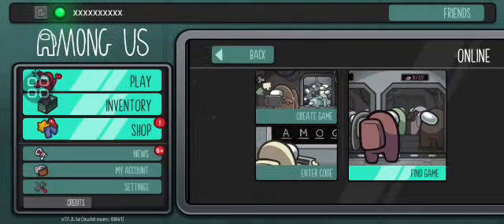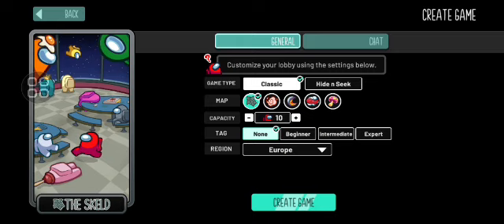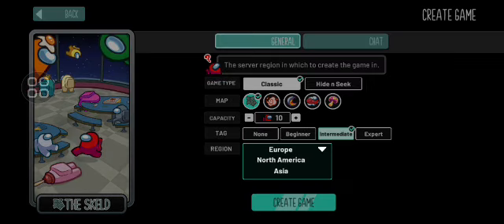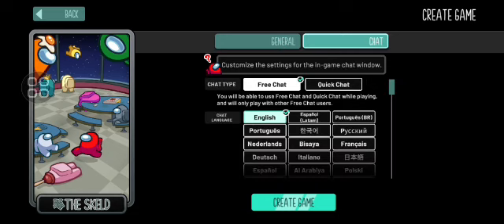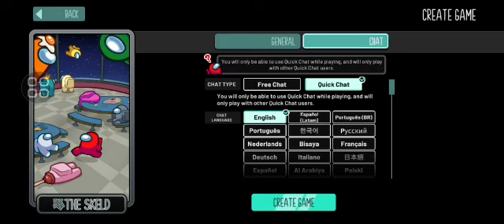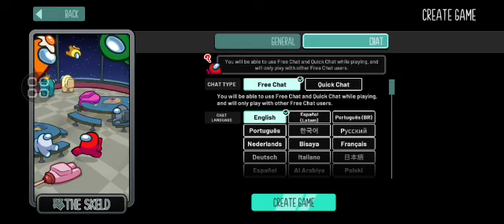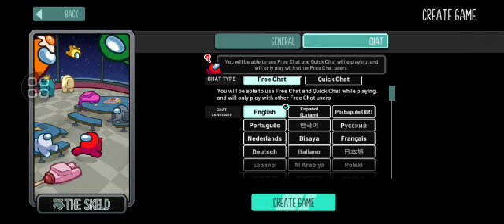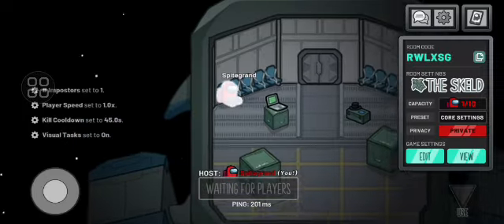How to Change from Quick Chat to Free Chat in Among Us (2026Guide)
Learn how to change from Quick Chat to Free Chat in Among Us with this easy 2026 guide! If you're stuck using Quick Chat and want to type custom messages during games, this tutorial will show you exactly how to switch to Free Chat in just a few steps.